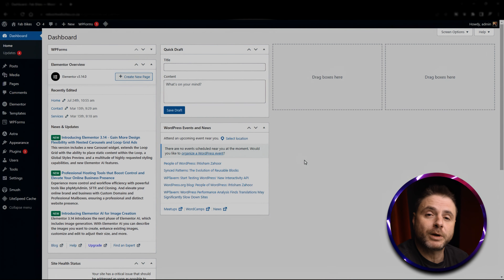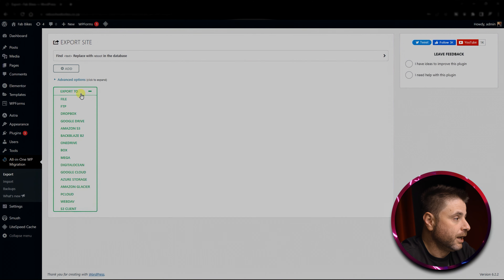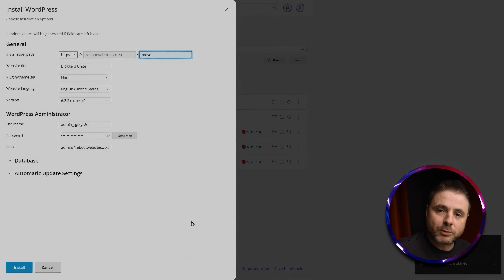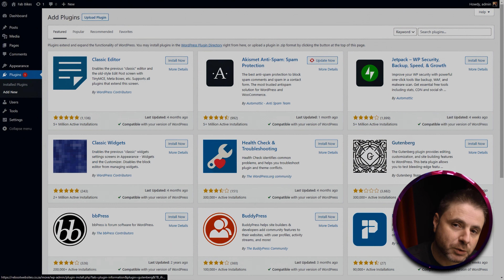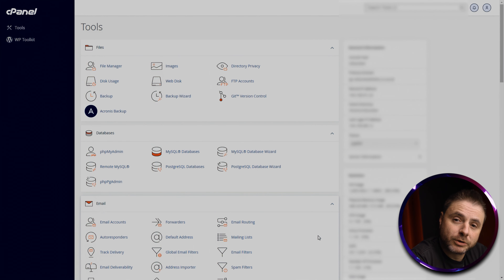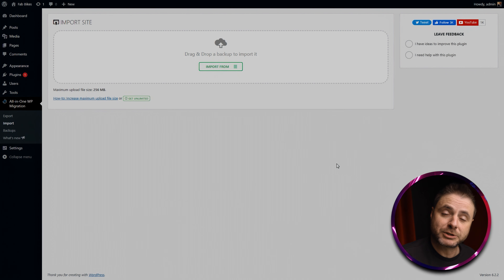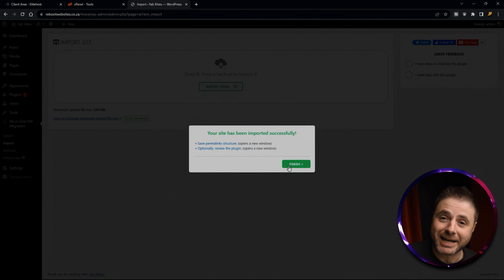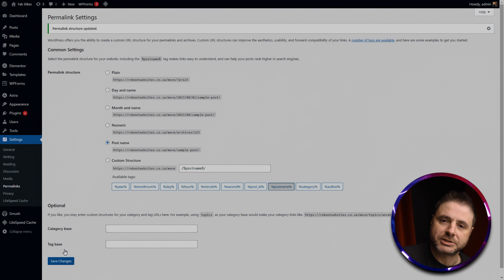Moving A Website Easily with All-in-one WP Migration | WordPress Beginner Tutorial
Are you planning to move your WordPress website to a new host or domain? Look no further! In this comprehensive tutorial, we'll guide you through the entire process of smoothly migrating your WordPress site using the powerful "All-in-One WP Migration" plugin.

Moving a website can be a daunting task, but with the All-in-One WP Migration plugin, it's simpler than ever. Whether you're a seasoned WordPress user or just getting started, this step-by-step walkthrough will ensure a seamless transition without any data loss or downtime.

In this video, we'll cover every aspect of the migration process. From installing the plugin to exporting and importing your website, we'll provide you with expert tips and best practices to make the move hassle-free. Worried about handling large databases or media files? Don't be! We've got you covered with a quick and effective solution.

Key Topics Covered:
🔸 Installing and setting up the All-in-One WP Migration plugin
🔸 Exporting your WordPress site with the plugin's easy-to-use interface
🔸 Preparing your new host for a smooth import
🔸 Importing your site to the new server without a hitch
🔸 Handling potential issues and troubleshooting tips

Whether you're a blogger, business owner, or web developer, mastering website migration is an essential skill. By the end of this tutorial, you'll be equipped with the knowledge and confidence to move your WordPress site wherever you need it to be.

Join us on this journey to stress-free website migration with All-in-One WP Migration. Let's get started on taking your website to its new home!

TimeStamps

0:00 - Intro
0:16 -  Installing Plugin On The Old Website
0:56 – Creating The Archive For The Move
1:33 – Installing Wordpress On The New Server
2:43 – Installing the Plugin In The New Wordpress Installation
3:02 – Copying The Archive to the Plugin Screen
3:20 – Fixing PHP Max File Upload Error
4:16 – Fixing PHP Max Post Size Error
5:01 – Uploading The File From The Old Server
5:29 – Removing The Plugin After The Move
5:51 – Saving The Permalinks
6:10 – Outro
6:30 – Just Silliness